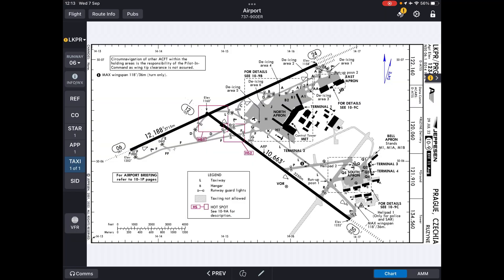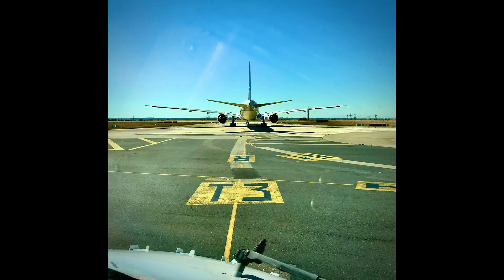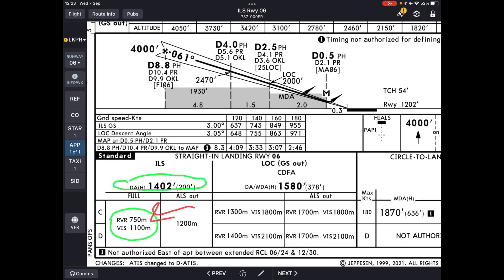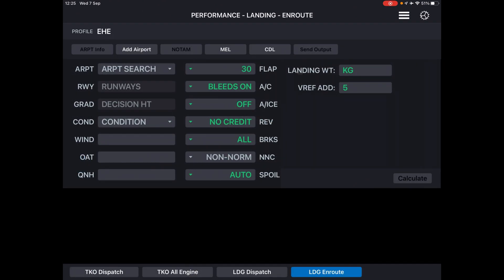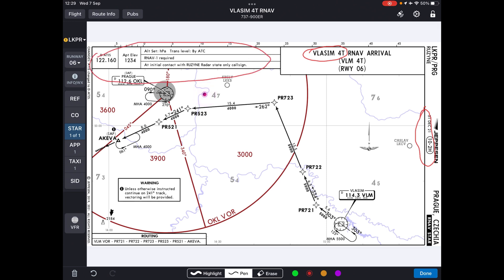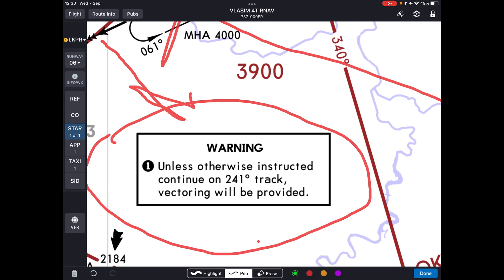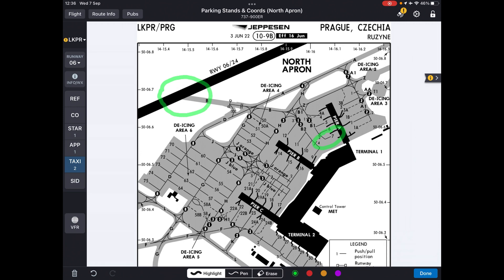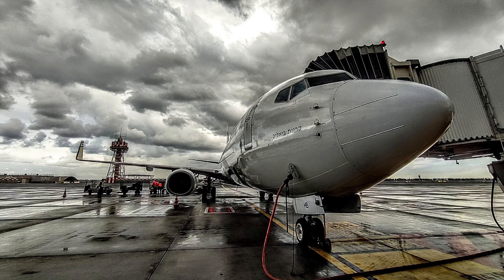Approach Briefing Tutorial - Professional 737 Airline Pilot - PMDG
Learn how to conduct an approach briefing in Boeing 737 with a professional 737 airline pilot.
We will learn to check legality and go over the approach plates
Intro  (00:00)
Fuel , Weight & aircraft serviceability (01:08)
Weather (02:28)
NOTAMs  (03:58)
OPT - Landing performance (04:40)
STAR Plate (06:48)
Approach Plate (07:50)
Taxi Plates (10:12)
ref pages (11:12)
Summary (11:45)

Link to the OPT Tutorial - Boeing 737 OPT PMDG - Onboard Performance Tool Tutorial - Professional 737 Airline  Pilot